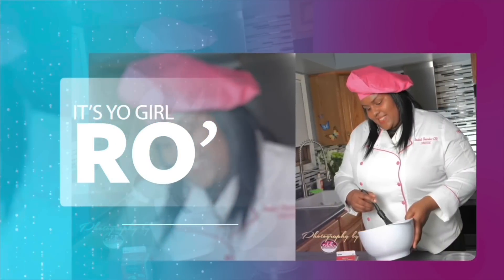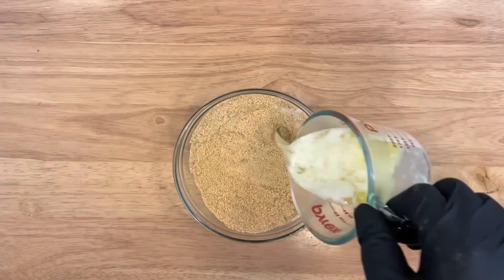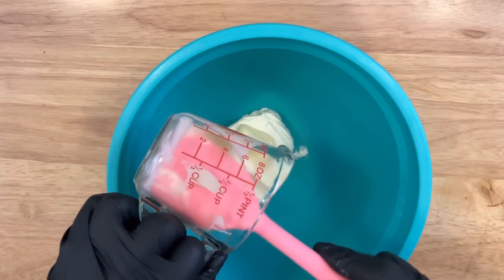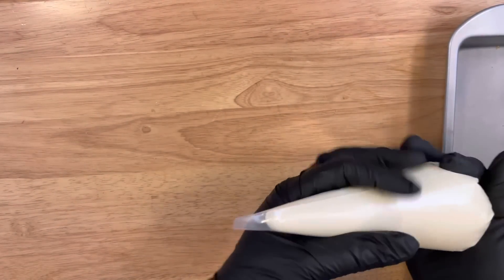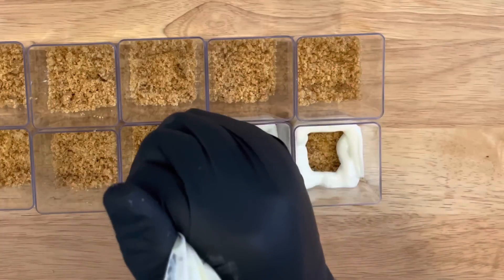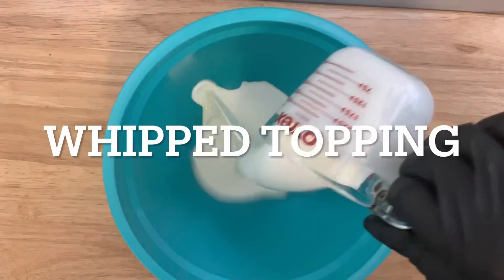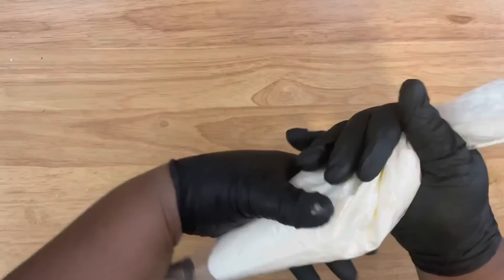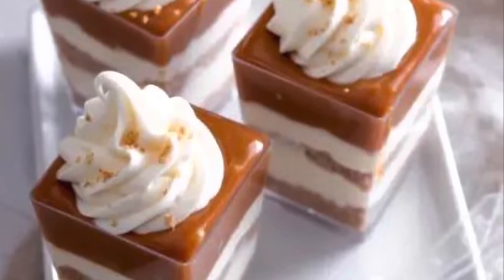Caramel Cheesecake Dessert Cups | EASY and DELICIOUS NO BAKE RECIPE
This easy and delicious NO BAKE Caramel Cheesecake recipe is super easy to make in minutes. This is a great dessert idea for any occasion like, weddings, birthdays, Graduations and a great dessert to display on Dessert Tables. Only a few simple ingredients and you’ll have a great dessert to enjoy!

Whipped Topping: Make sure the heavy whipping is cold when you prepare to mix it up.

With this Recipe using the 5oz cups you’ll get a dozen shooters. This recipe can be doubled and you’ll get more than a dozen if you’re using 3oz cups. Enjoy
Recipe:
Crumble
1 cup Graham Cracker Crumbs
4 Tbsp Granulated sugar
1/2 - 1 Tsp Ground Cinnamon
4 - 6 Tbsp Unsalted Butter (melted)

Cheesecake Filling
1 8oz Block Cream Cheese (softened/room temp)
2/3 cup Sweet and condensed milk￼
1 Tsp Cookie Nip Flavoring or Vanilla Extract

Caramel Filling
1 can of the Caramel
Use the remaining Sweet and condensed milk to combine with the can of caramel
5oz Vanilla Caramel Coffee Creamer, You can also use a regular vanilla coffee creamer￼

Whipped Topping
2 cups Heavy Whipping Cream (cold)
1 Tbsp Granulated sugar￼

Piping Bags
Piping Tip